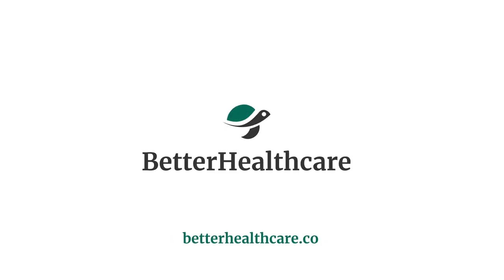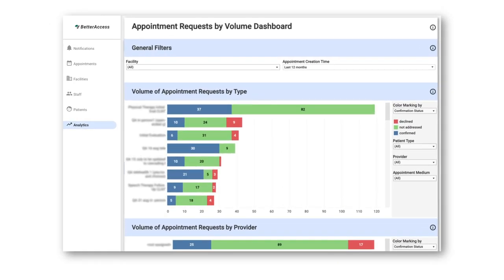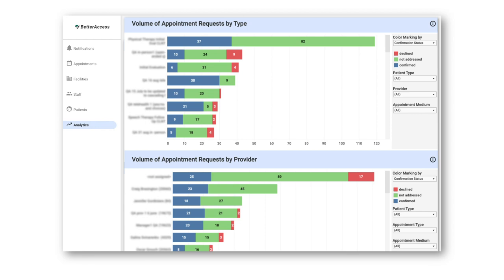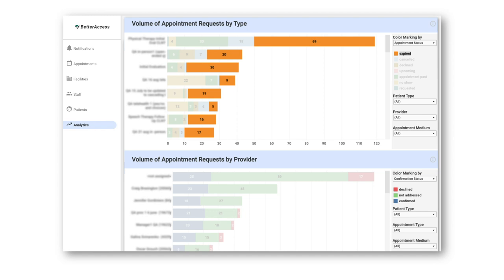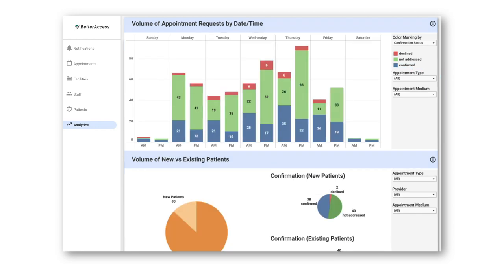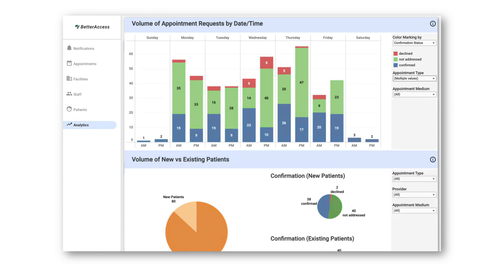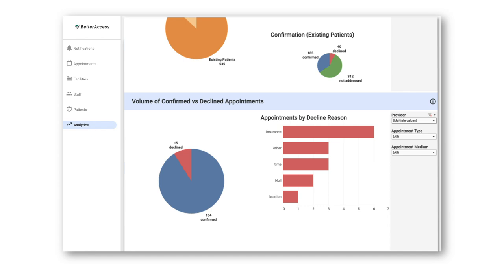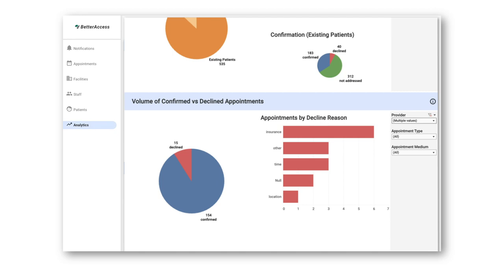BetterAccess Appointment Requests by Volume Data Dashboard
The BetterAccess Appointment Requests by Volume Dashboard provides insight into your appointments on the platform, and allows you to analyze data by appointment type, provider, patient type, and confirmation status. This dashboard will help you unlock valuable insights to drive appointment volume and accelerate your practices' growth.